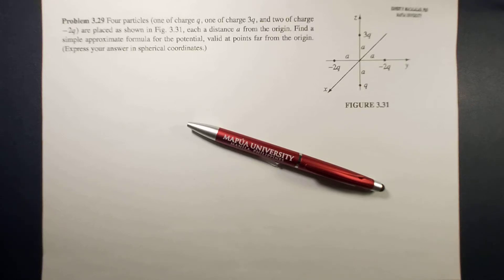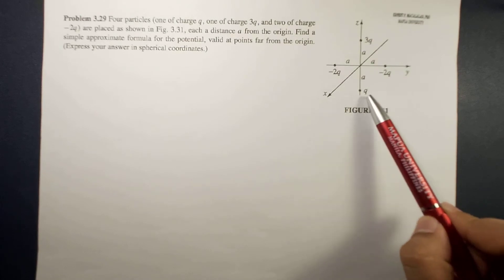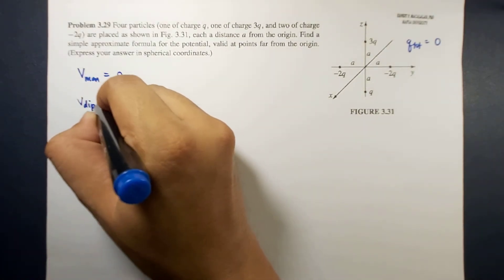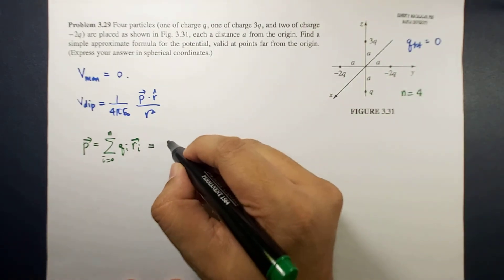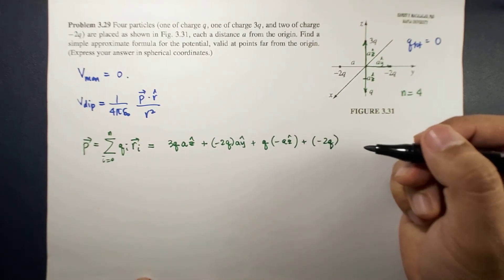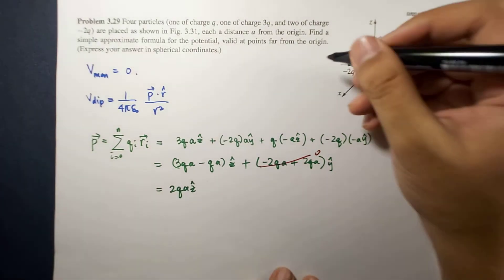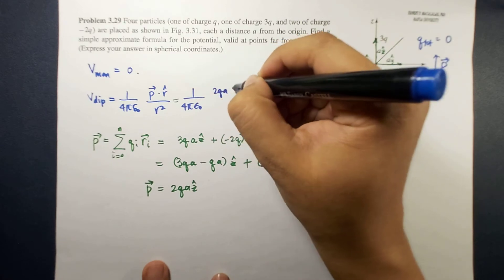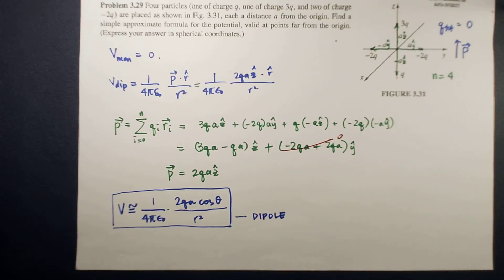Potentials: Multipole Expansion Griffiths 3.29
David Griffiths
Introduction to Electrodynamics
4th Edition
Chapter 3 Potentials (Special Techniques)
Separation of Variables: Spherical Coordinates
Problem 3.29